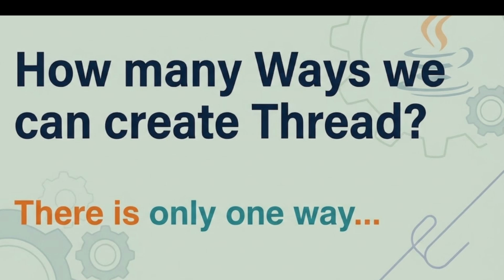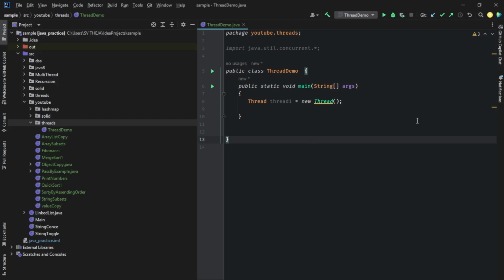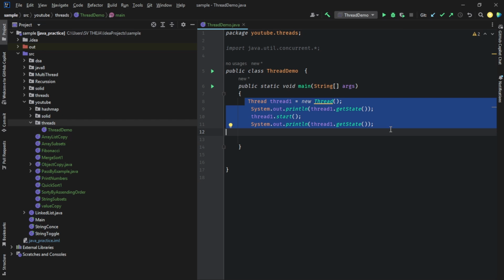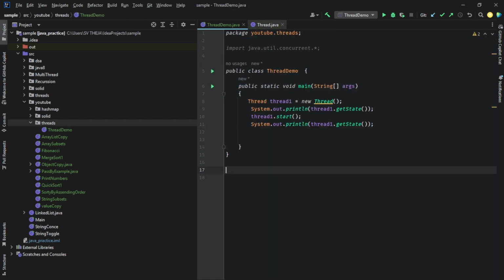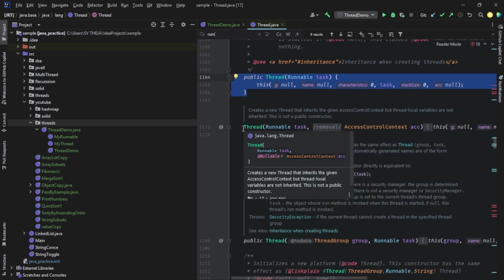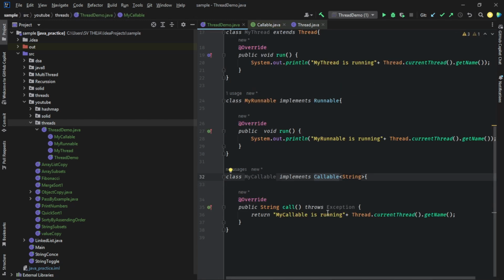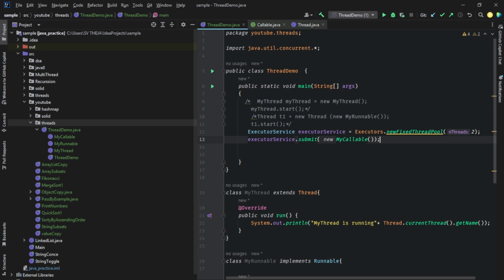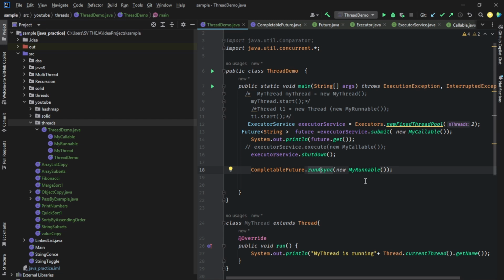“Only ONE Way to Create Threads? Truth Revealed!”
In this video, we will understand how many ways we can create a Thread in Java in a simple and interview-friendly way.

✅ Big Twist: There are many ways people say “create thread”…
but actually ONLY ONE way creates a real thread 👉 new Thread().start()

We will cover:

Extend Thread

Implement Runnable

Implement Callable

ExecutorService basics

Difference between submit() vs execute()

Future + return value with Callable

🔥 Perfect for Java interviews (JPMC / Product companies)